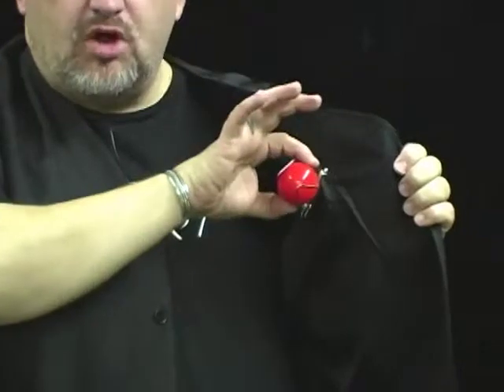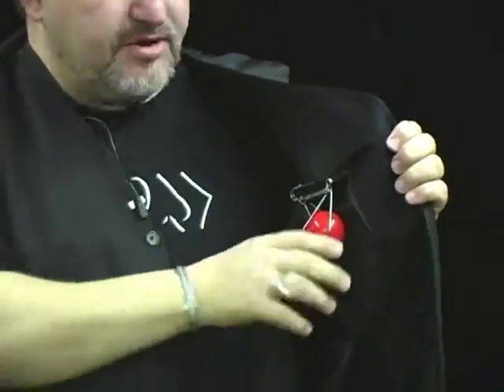Universal Holder - STEEL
You can clip the device ANYWHERE, such as jackets, coats, shirts or inside edge of the table.
Most suitable for performing a four-ball change.
Practically hold ANYTHING!!!...